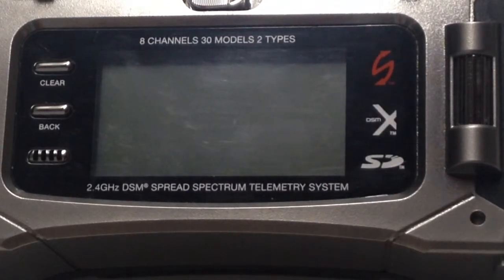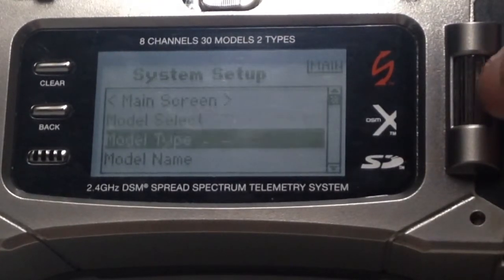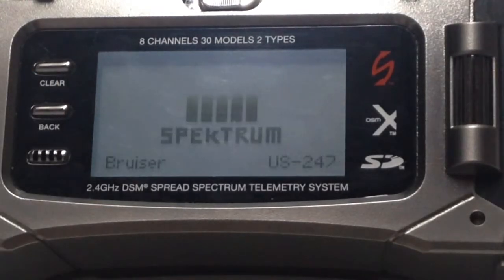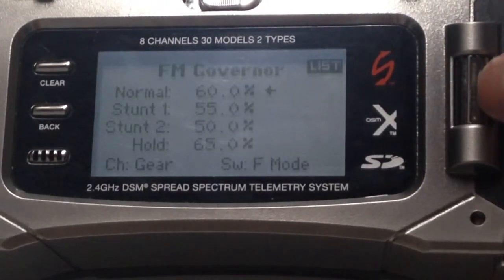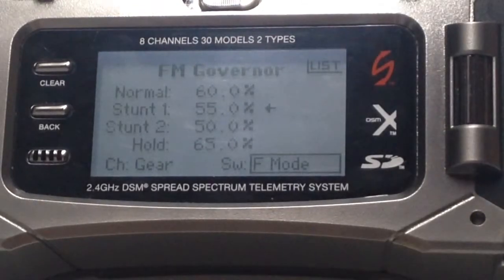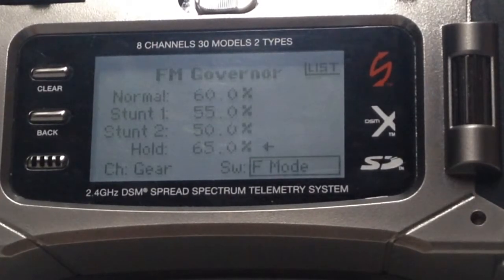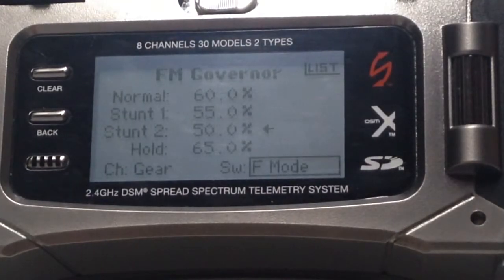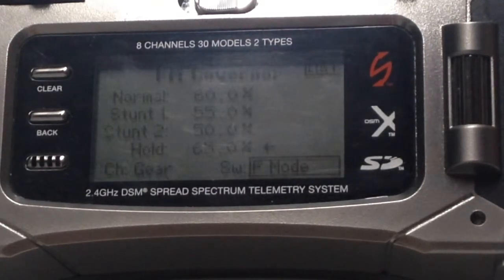RC Helicopter Setup: TX Assigning Different Tail Gain For Each Flight Mode